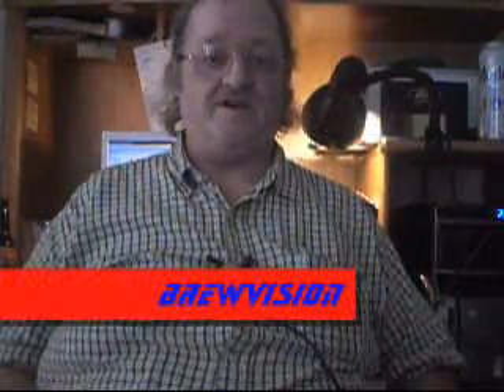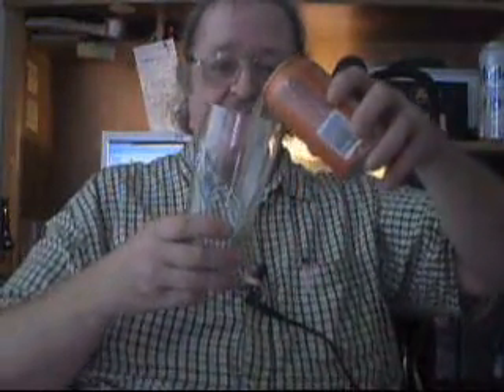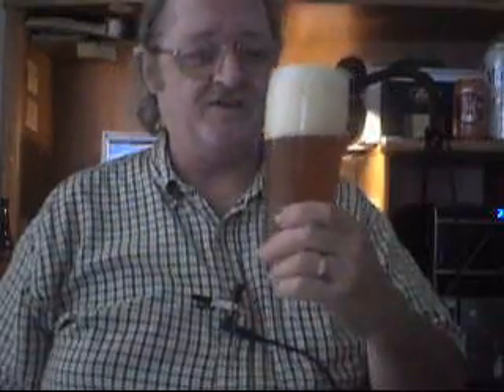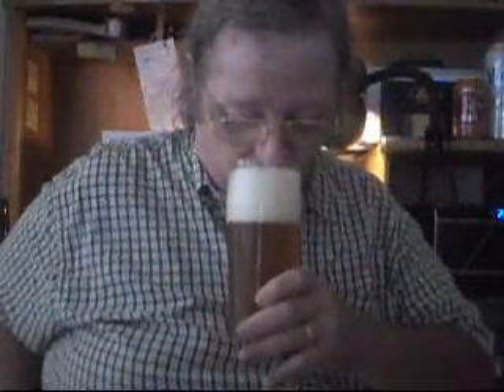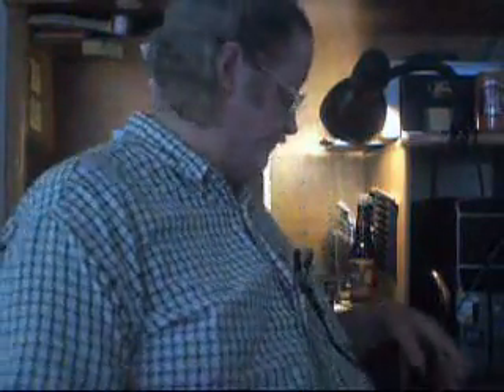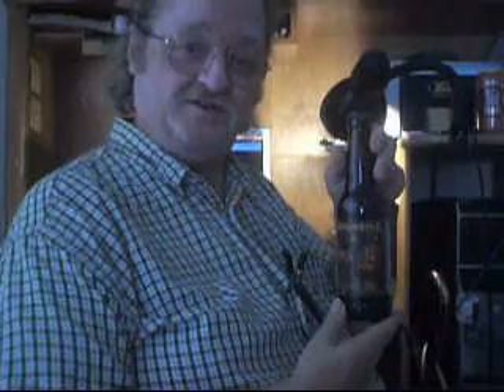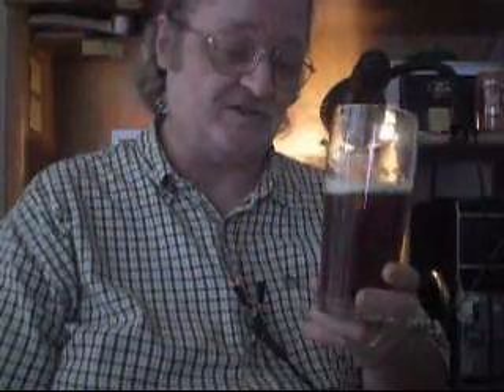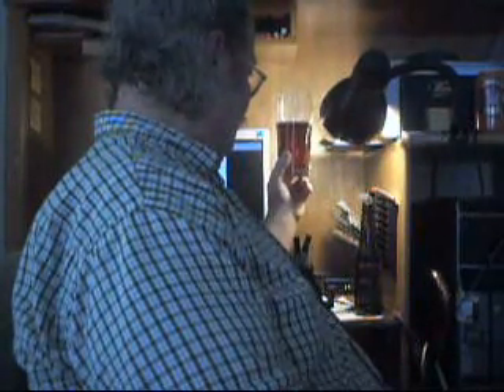TGIFtasting3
3rd in a series of beer haul brews videos.